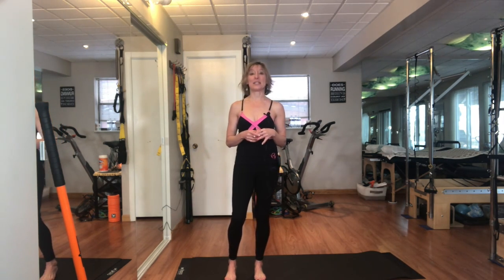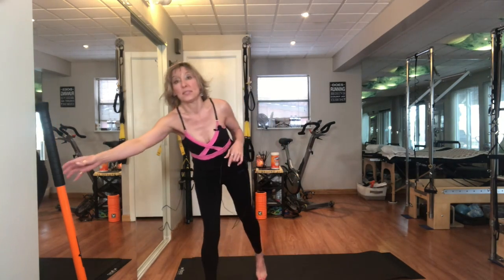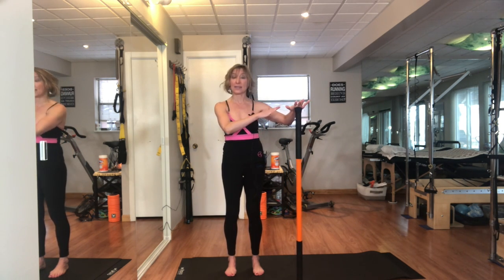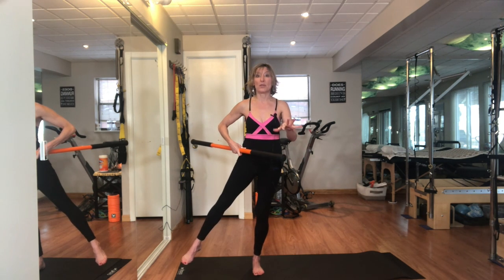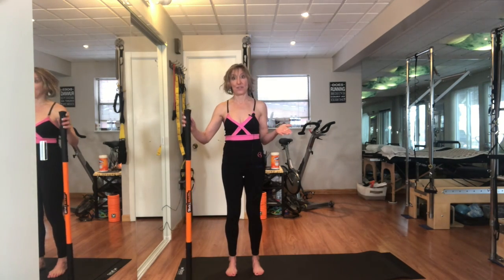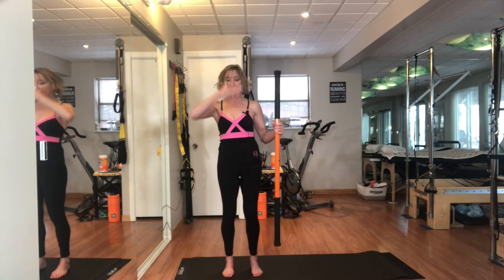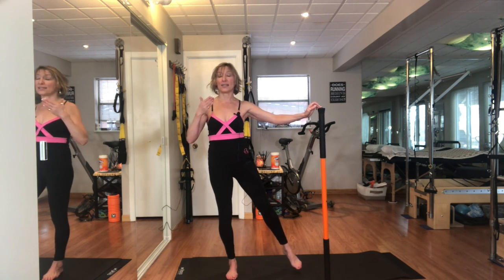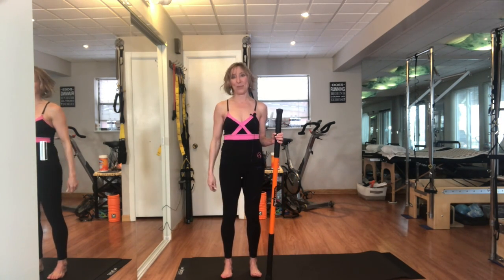Embrace Yourself Side Leg Lift Exercise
This video is about an exercise to strengthen your legs and glutes and help increase your balance and stability.